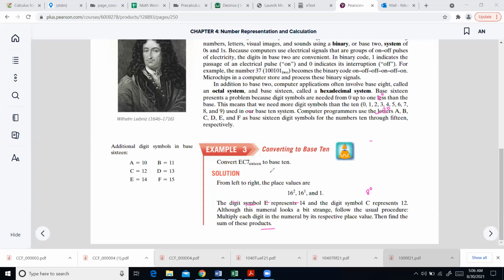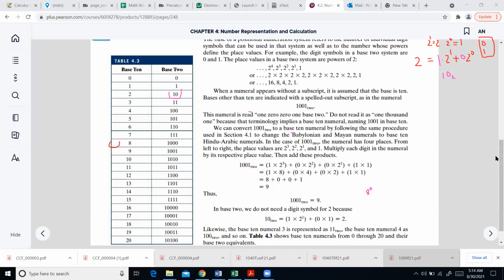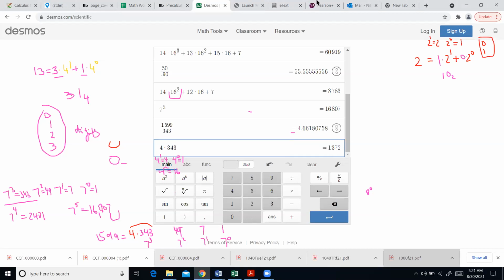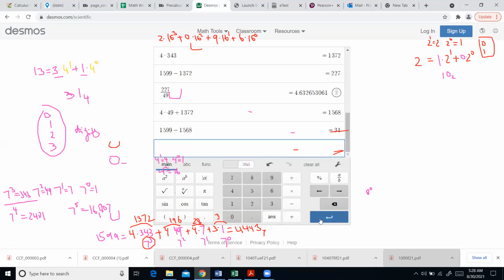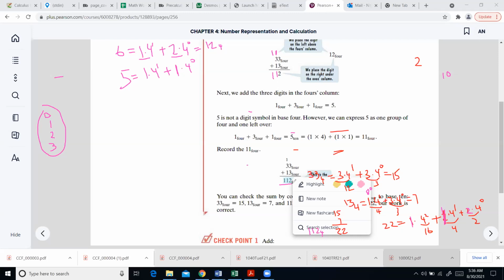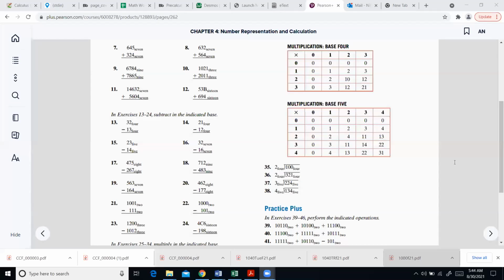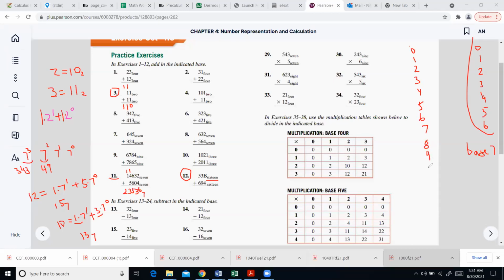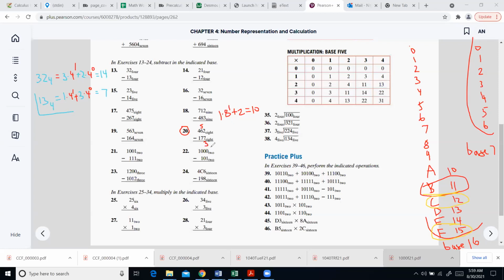Math for Liberal Arts 2. Add numbers in different Bases.